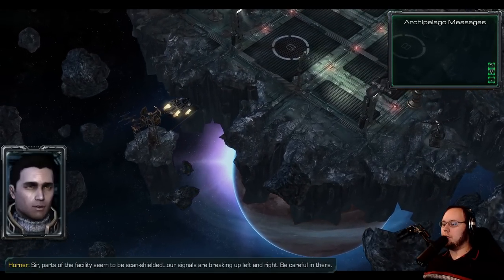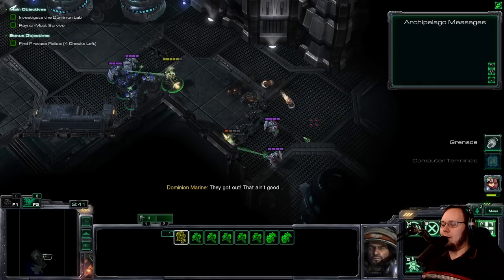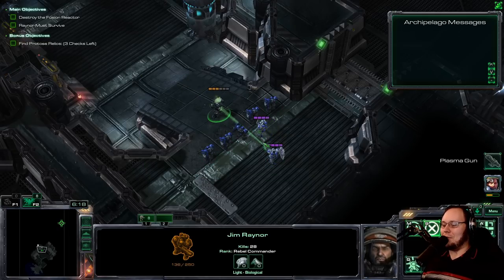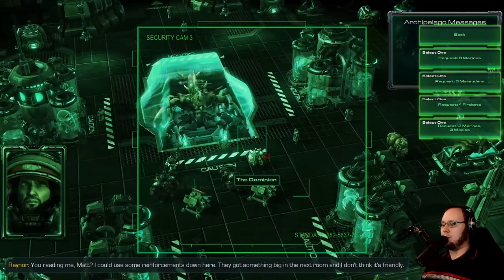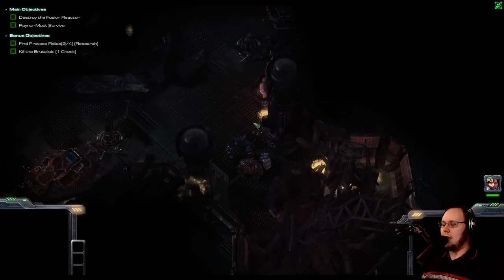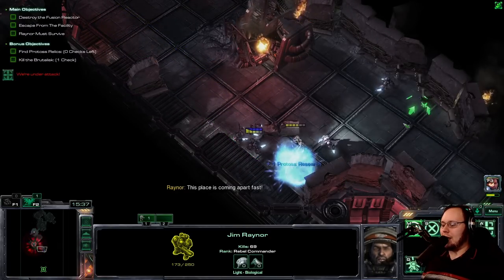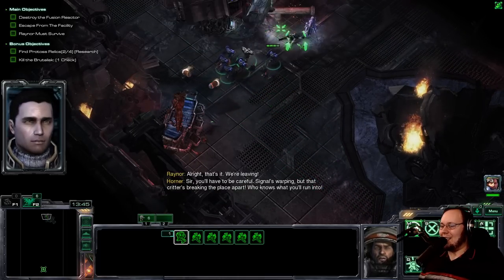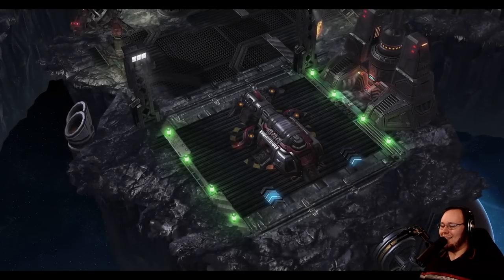Wings of Liberty: Archipelago Mod! - Part 13